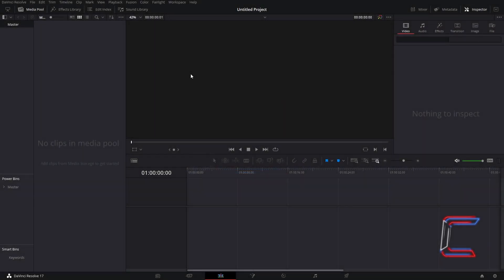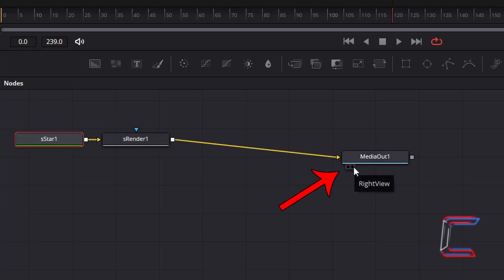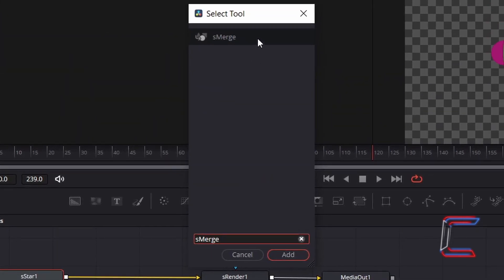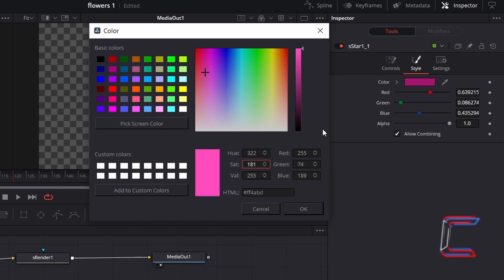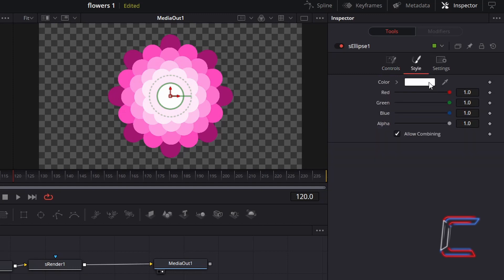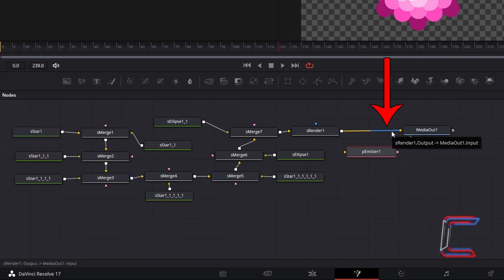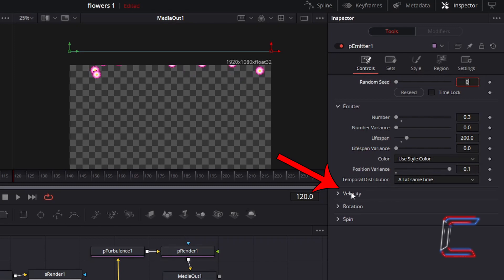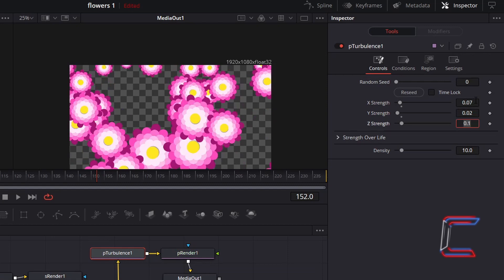DaVinci Resolve Tutorial: How To Create Animated Falling Flowers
DaVinci Resolve Tutorial #109. This video illustrates how flowers can be created from scratch and animated using the particle features in the software's Fusion application. Version 17.1 is used in this video.

SOUNDTRACK LIST (Downloadable from Audiio.com):
Stay With Me (Instrumental) - Sebastian Kauderer